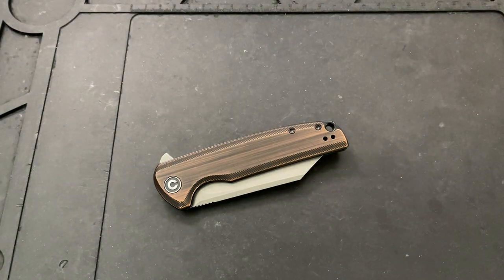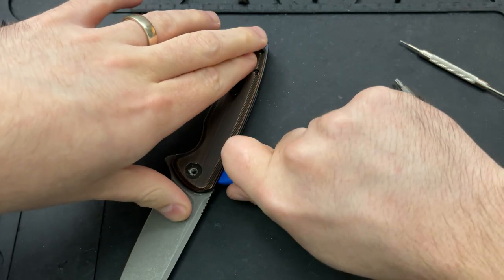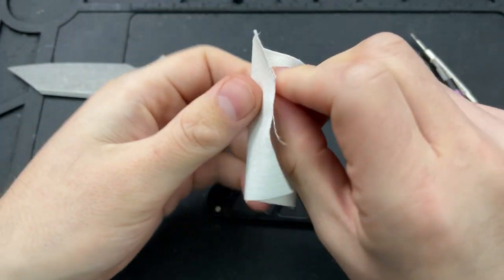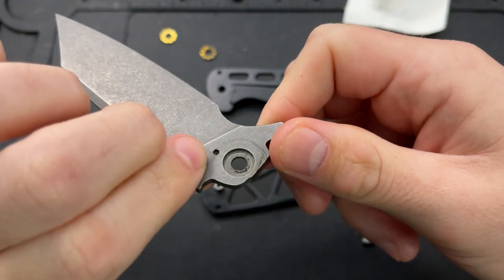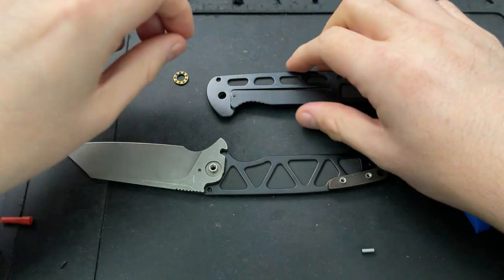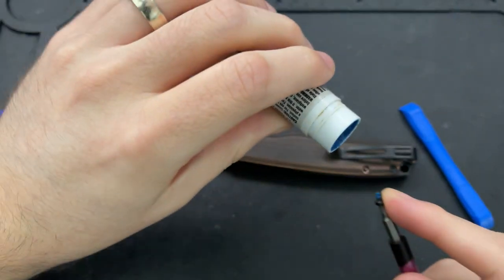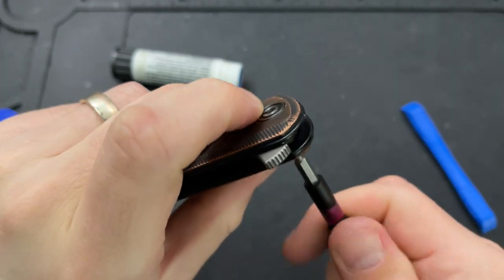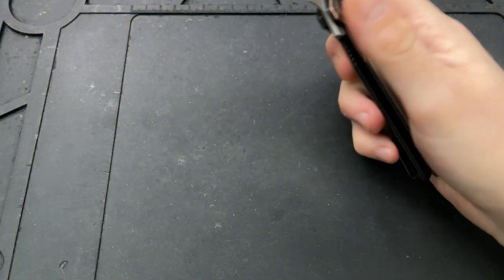How to disassemble and maintain the Civivi Knives Copper Brigand Pocketknife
Today, we'll disassemble a knife that's the same as many we've taken apart before, while musing a bit about why I make these disassembly videos at all!